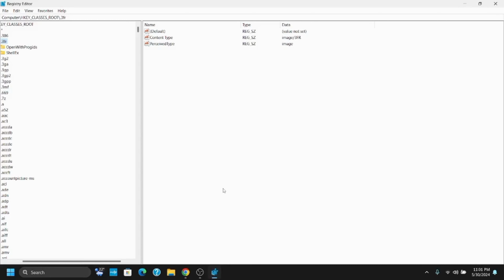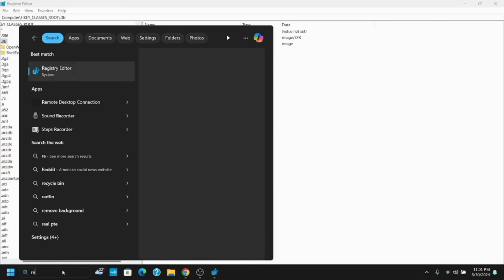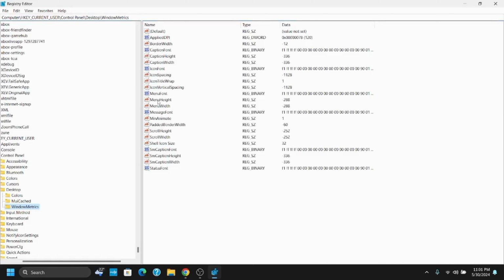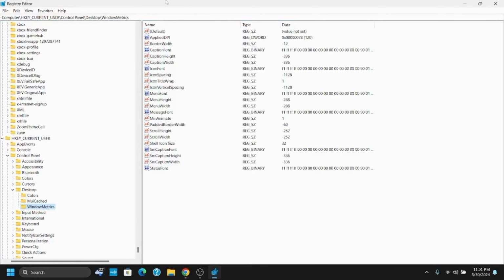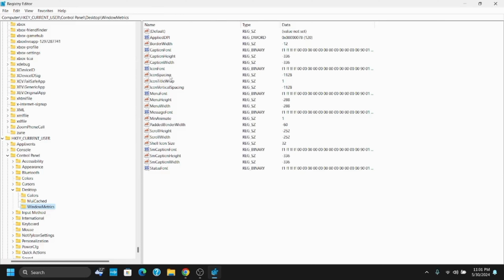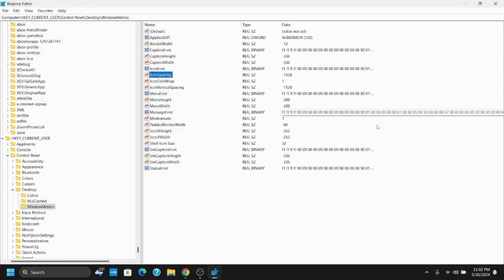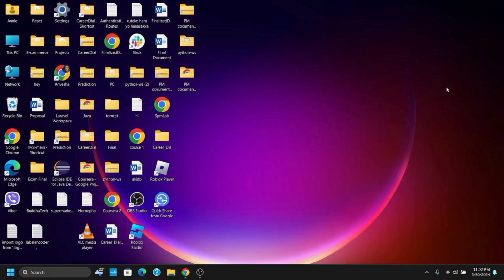How to Fix icon Spacing on Windows 11 (Quick Solution) 2024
Encountering issues with icon spacing on your Windows 11 desktop? Follow these quick steps to adjust and fix icon spacing in 2024, ensuring your desktop layout looks just the way you want it.

In this guide:
0:00 - Introduction
0:05 - How to Fix Icon Spacing on Windows 11 (Quick Solution) 2024

Discover the process for adjusting icon spacing. Follow our step-by-step instructions, including right-clicking on an empty space on your desktop, selecting "Personalize" from the context menu, navigating to the "Themes" section, clicking on "Advanced settings," adjusting the icon spacing settings under "Desktop Icon Settings," applying the changes, and confirming the new spacing, ensuring your desktop icons are spaced as desired.

Fix icon spacing on Windows 11 with this quick solution in 2024!